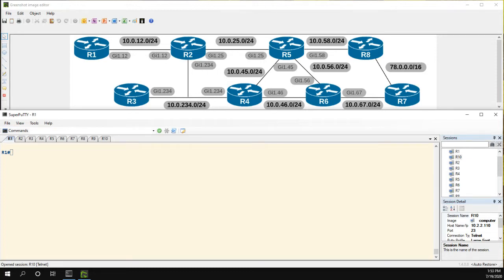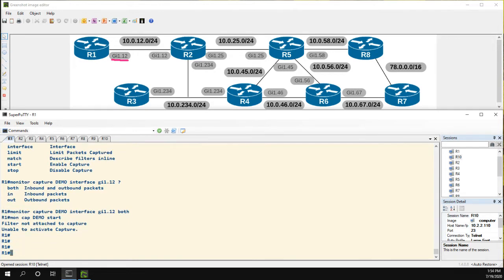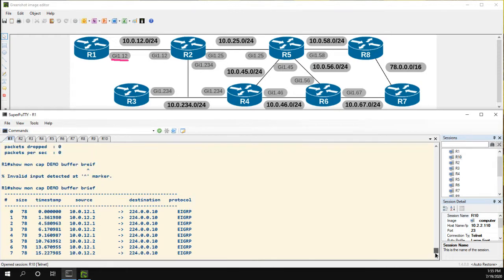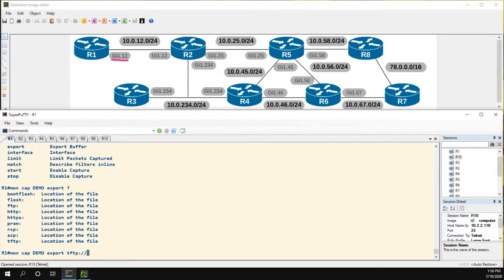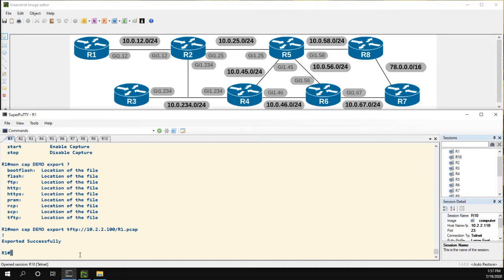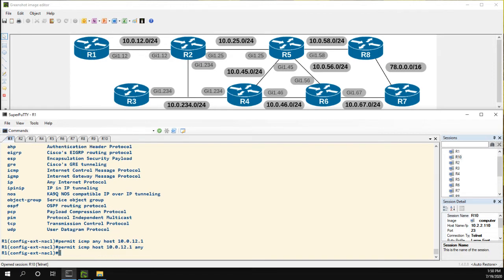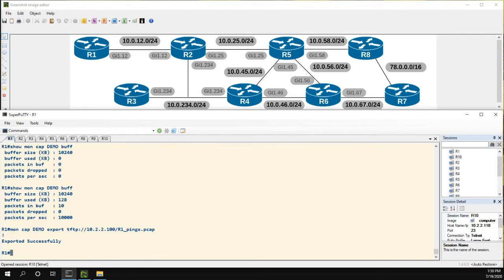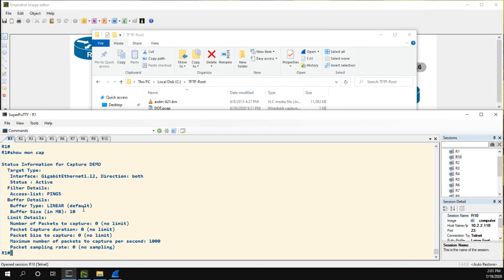Embedded Packet Capture on Cisco Routers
In this video I demonstrate the Embedded Packet Capture on Cisco Routers